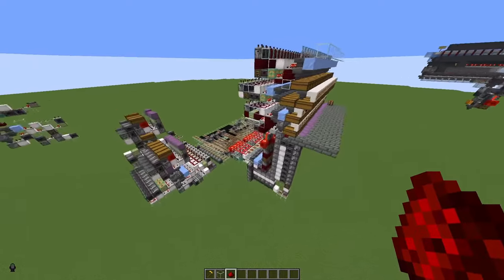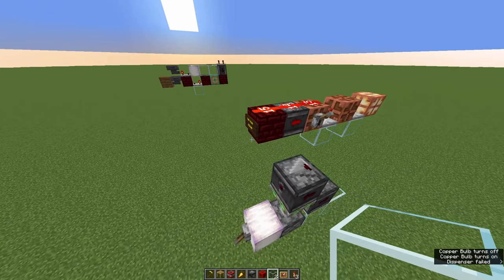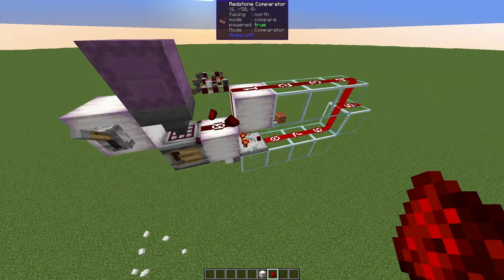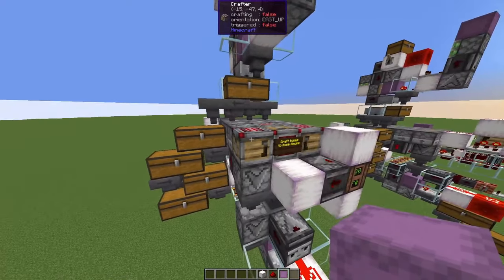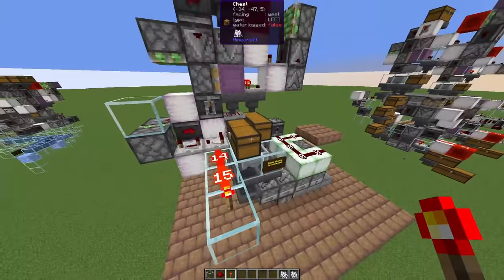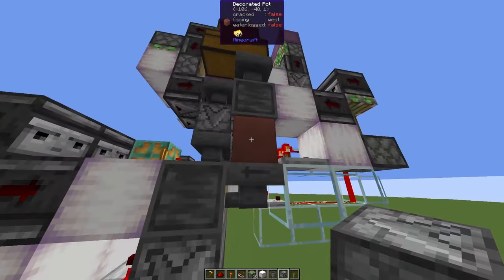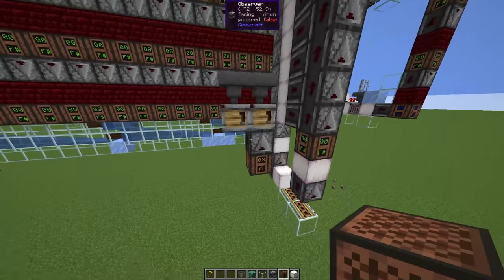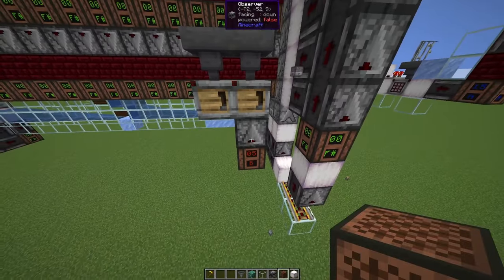Autocrafter setups -- for a fully automated Factory! Minecraft Survival Java 1.21 (Factory 1 of 3)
This is the first video in a 3-video series describing an autocrafting factory. The goal is to have a fully automated process that keeps a slice of chests in a storage, containing various items (rockets, chests, scaffolding and various redstone components) fully stocked.

Here I'll go through the various types of autocrafter setups that I use to craft both the items (that I want in my storage) and ingredients (items like crafting benches or slabs that are ingredients for other crafting recipes). Together with my previous video about autocrafter setups you'll have a wide range of possible autocrafter setups.

The next 2 videos will showcase the autocrafter integration into the storage (when are they triggered and how are they connected) and the ingredient supply system, that is, how do we decide which ingredients are put into the water streams).

Chapters
0:00 The goal -- a fully automated factory
1:15 What's in this video?
2:30 Am I allowed to do this?
4:50 Another compacting autocrafter
5:59 Superfast compressor (6x hopper speed)
6:54 Superfast bone crafter (6x hopper speed)
8:53 Basic decompressor
11:39 Providing crafting ingredients
16:01 Prefilled crafters
17:14 Universal, configurable crafter
19:05 Small dispenser crafter